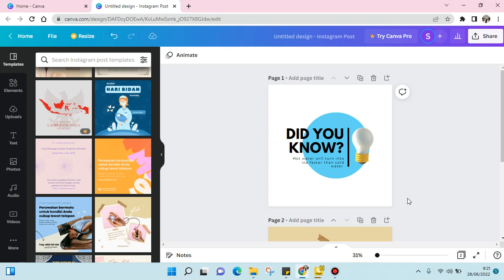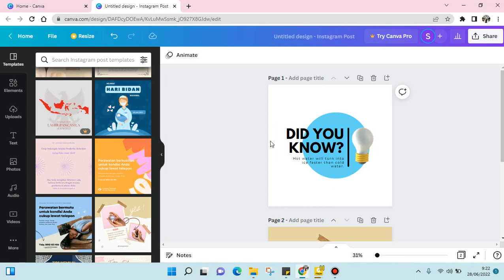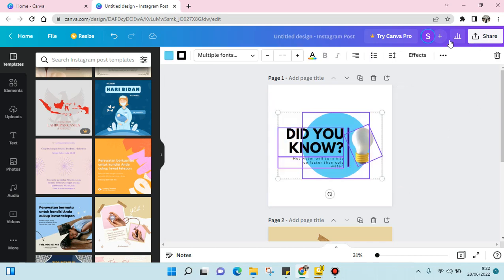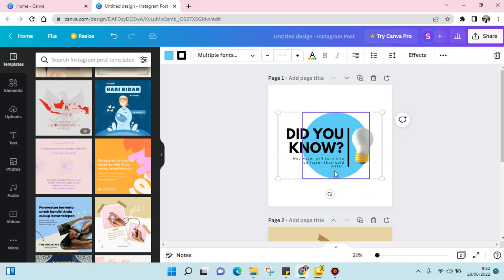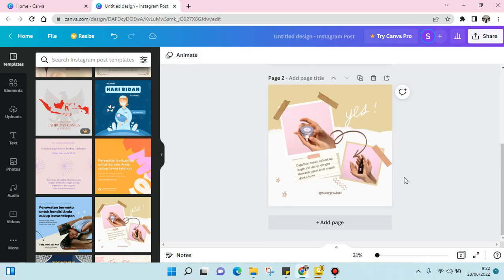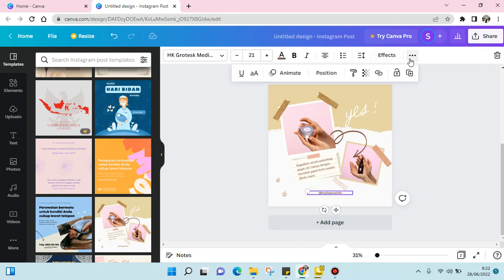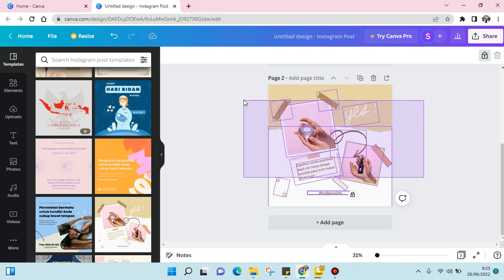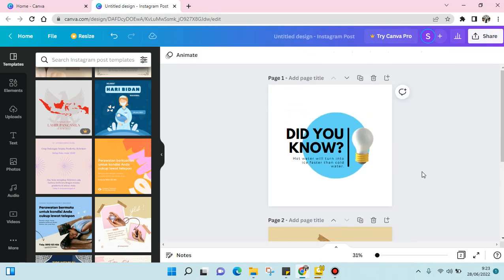How to Group Elements in Canva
Hi guys, in this video I've shown you how you can group elements in Canva